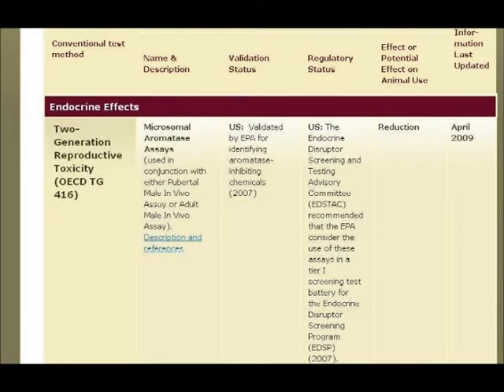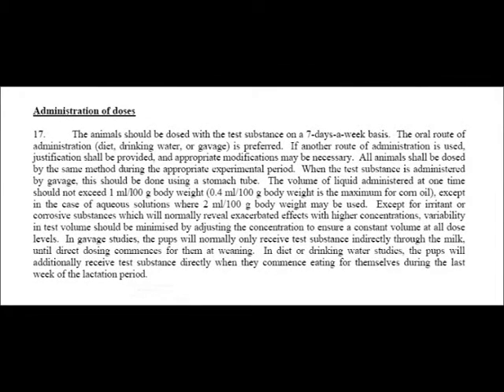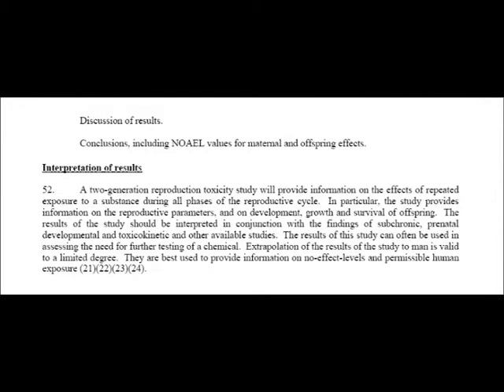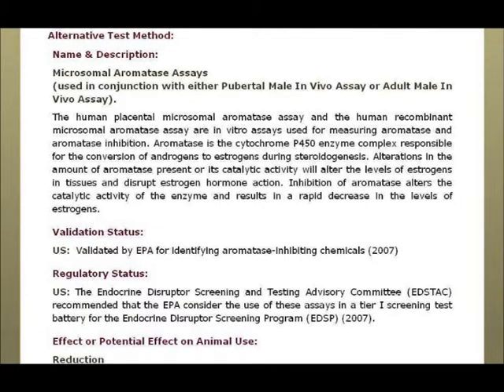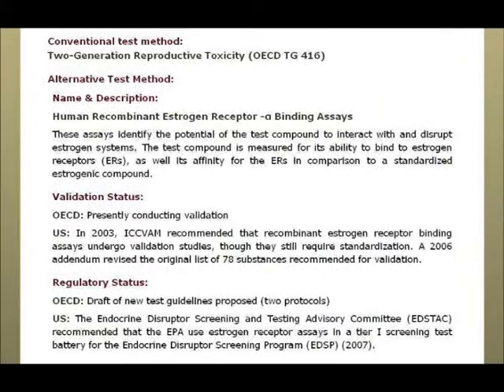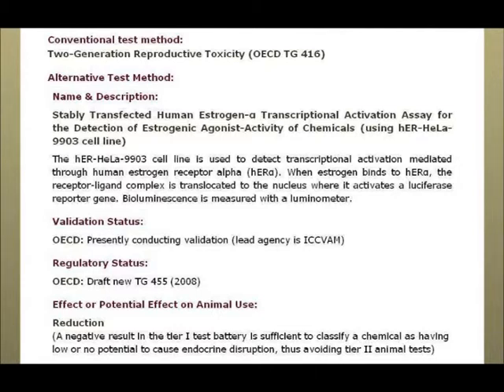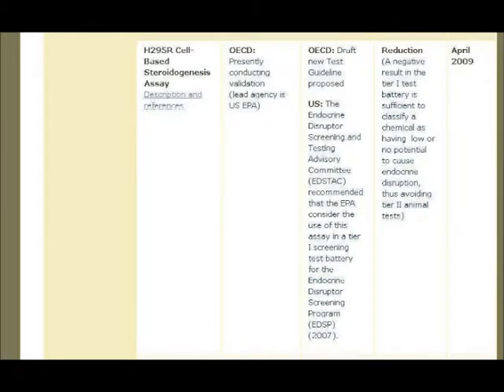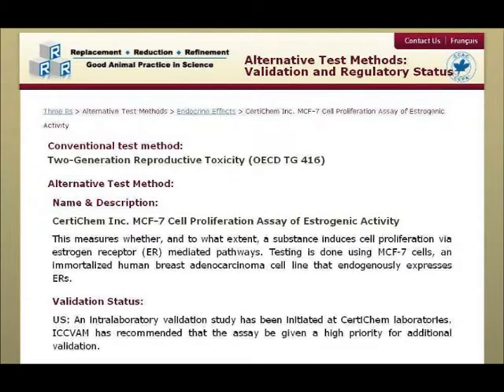Toxicity Tests (Pt 13) - Endocrine Disrupters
In this part endocrine disrupters are defined, after which we look at animal test OECD TG 416.  We then explore the many non-animal alternatives to the animal test on the Canadian Council on Animal Care's website.  This includes OECD TG 455, The Stably Transfected Human Estrogen (alpha) Transcriptional Activation Assay.